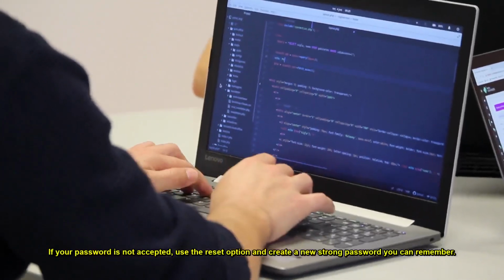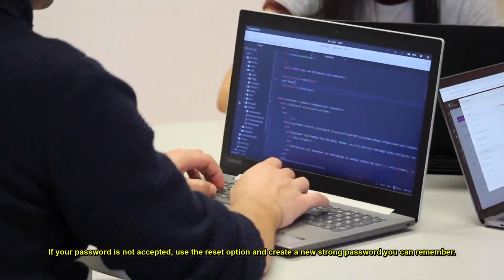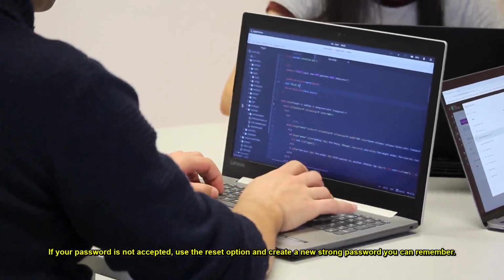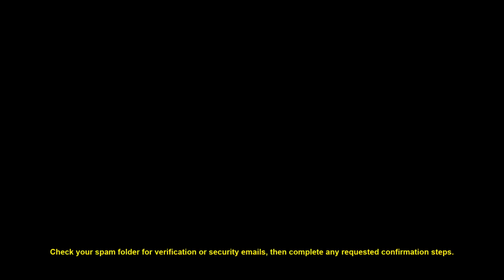How to restore token migration status on Coinbase assets - Beginner Guide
In this beginner-friendly guide, we'll walk you through the essential steps to restore token migration status on your Coinbase assets. Whether you're new to cryptocurrency or just looking to understand the migration process better, this video has got you covered. Learn how to manage your assets effectively and ensure a smooth transition during token migrations.